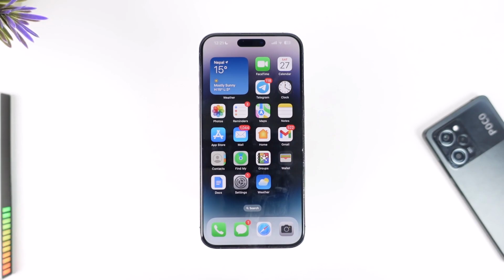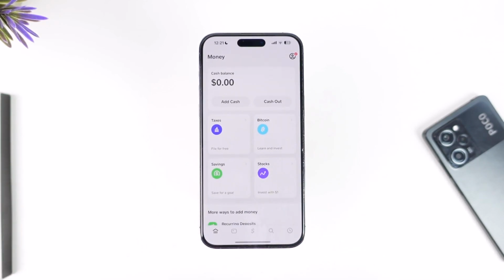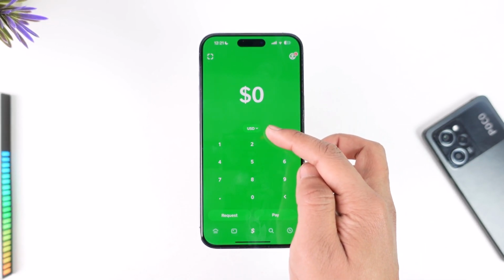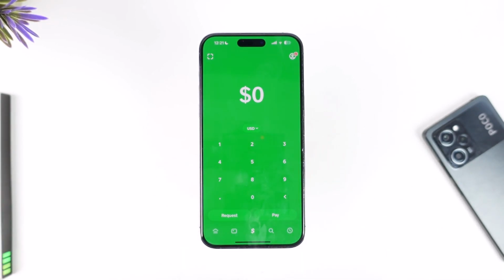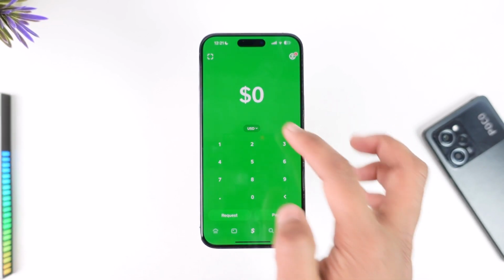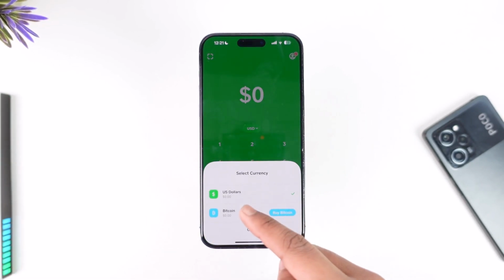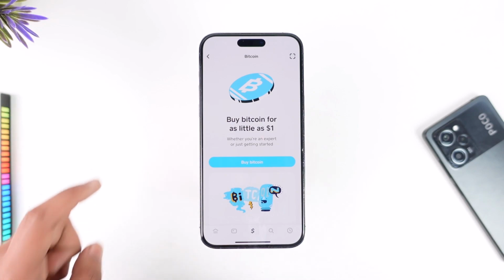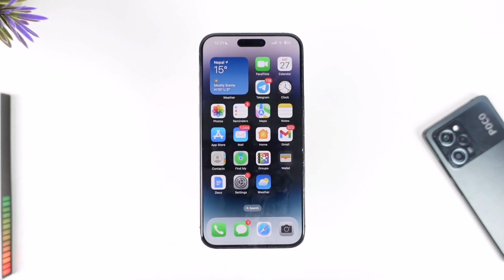How to Transfer Bitcoin from Cash App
This video guides you through an easy step-by-step process to transfer Bitcoin from Cash App. So make sure to watch this video till the end.

~ Chapters:
0:00 Introduction
0:11 Transfer Bitcoin from Cash App
0:55 Conclusion